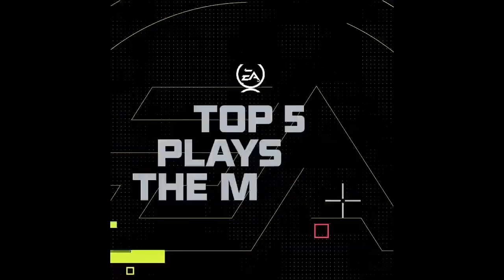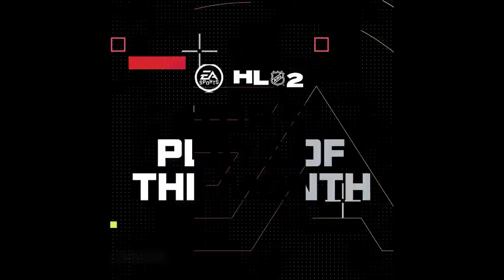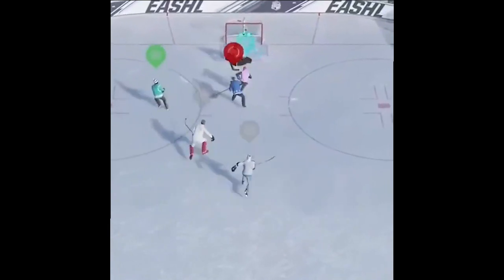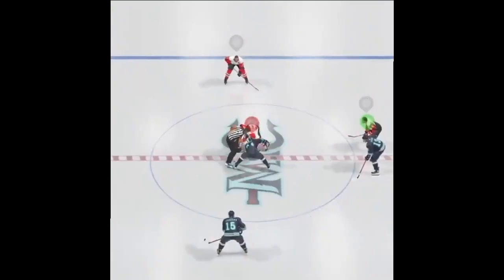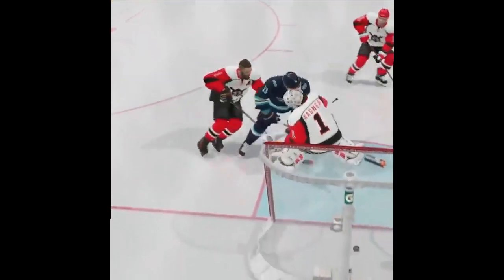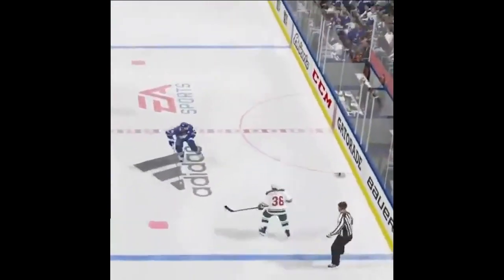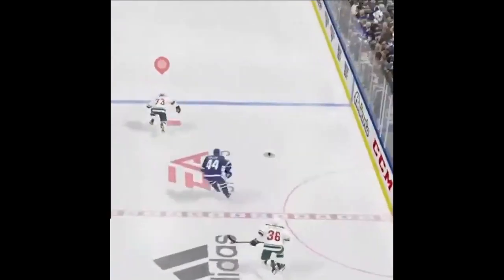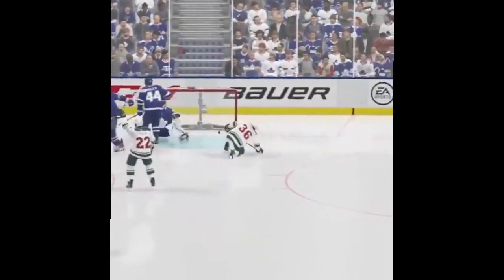Analyzing EA's Top 5 Plays of July (I FINALLY MADE IT!)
Watching EA's top 5 plays of the month and giving my opinion on them!